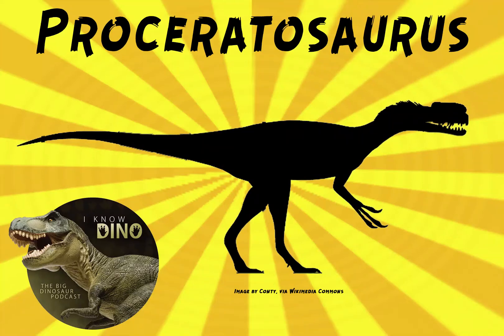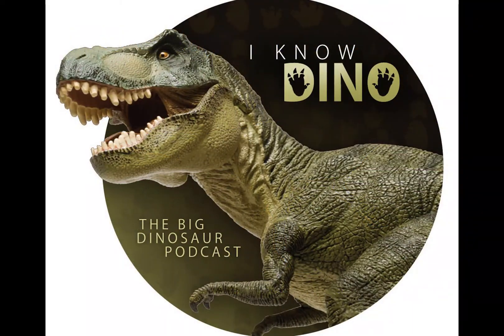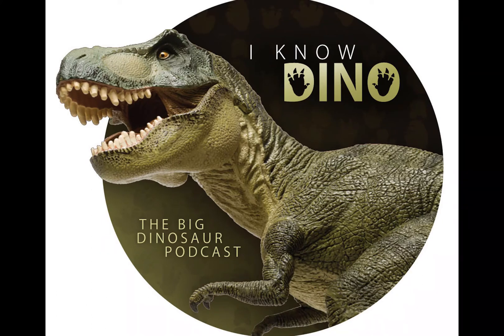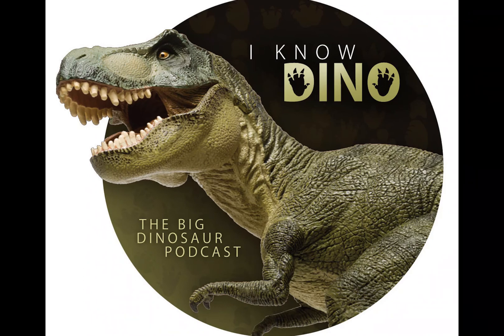Proceratosaurus: Dinosaur of the Day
For the full episode where this dinosaur of the day was originally featured check out

Name is seen on an embryo cooler in Jurassic Park
Theropod that lived in the Jurassic in what is now England
Found in 1910 in Minchinhampton during an excavation for a reservoir
Found a partial, fragmentary skull of a subadult
Name means "Before Ceratosaurus"
Species name in honor of F. Lewis Bradley, who found the specimen
Arthur Smith Woodward first described the skull as Megalosaurus bradleyi (part of the wastebasket taxon)
Friedrich von Huene renamed Megalosaurus bradleyi to Proceratosaurus bradleyi because of its nasal horn, which was similar to Ceratosaurus
Named in 1926 (officially) by Friedrich von Huene
Type species is Proceratosaurus bradleyi
Thought to be an ancestor to Ceratosaurus, because they had a similar small crest of their snouts. But now it's considered to be a coelurosaur, and one of the earliest Tyrannosauroidea (basal relatives of tyrannosaurs)
In 2010 Oliver Rauhut and others published a re-evaluation of Proceratosaurus and concluded it was a coelurosaur, and a tyrannosauroid, and most closely related to Guanlong, a tyrannosauroid from China
Small, about 9.8 ft (3 m) long
Carnivorous, with serrated teeth
Had small premaxillary teeth (front) and large lateral teeth (side)
Had enlarged nostrils and a head crest
Highly pneumatic skull (lots of holes)
Like other theropods, probably was bipedal and had a long tail
Type specimen is in the London Museum of Natural History